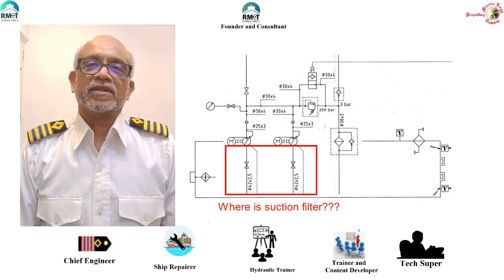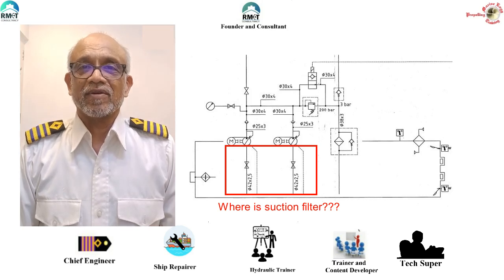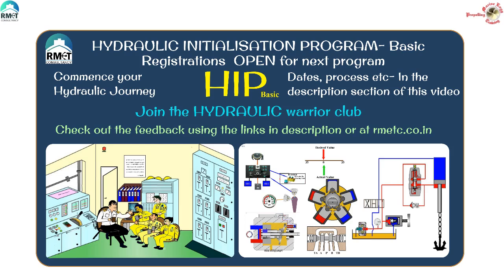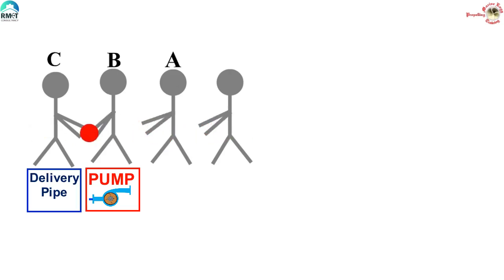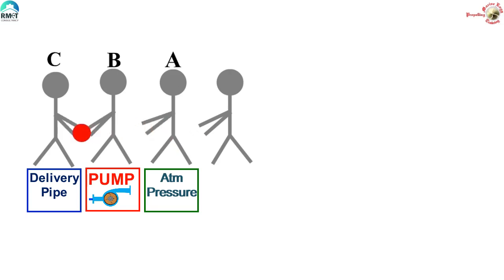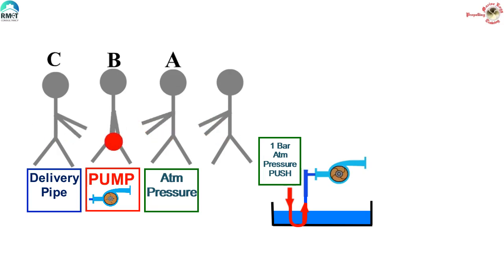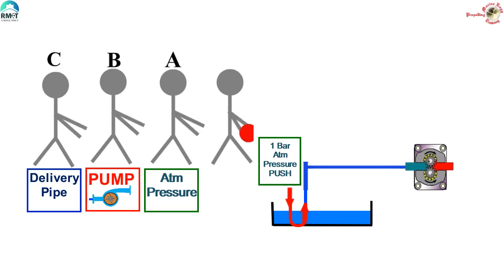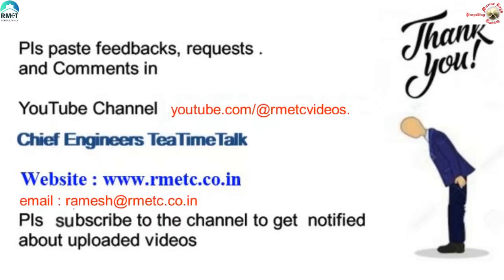Why no suction filter in Hydraulic circuits??|How does pump take suction??|Rmetc|Ramesh Subramanian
This video answers the question -- Why there is no suction filter in Hydraulic equipments??

HIP Basic-
Having trained more than 1950 senior engineers ( CE , 2E , Master CO) and officers belonging to companies and hundreds of  pre sea cadets  I am now venturing out to introduce a HYDRAULIC INITIATION PROGRAM to reach out to Junior Engineers.Normally companies sponsor only CE and 2E.
The programme will be of roughly 4 Hrs Duration preferably on a Monday-- pm hrs.
After the HIP Basic Program-- you will be ready to do the HIP-CC program.This program will cover only the advanced topics and make you reday for shipboard hydraulic circuits
Equipment specific topics etc will eventually be introduced in  a phased manner basis the responses , subscribers requests etc.
The number of participants will be limited to 12 persons to be able to maintain --Interactivity and Quality.
My target - upto Ranks of 3E .However this is not restrictive and others are also welcome.
This page will constantly be updated to reflect latest information,proposed dates,time, charges , NEXT course etc etc.
Other enhanced topic based programmes may follow basis requests from subscribers..Details of all these will be made available here --  as appropriate.
Other regular updates as relevant will be made available in site as well as You tube community posts and linkedin.

Since the ENTRY POINT is HIP Basic --the links below are for registering in Basic program. HIP-CC , the advanced program will be on invitation to people who have done the Basic program.

STATUS -   Registration OPEN for Paid Courses

Course FEE- 2000 inclusive of GST. Institutional members like IMEI and others will get discount also

Platform - TEAMS- ONLINE

HIP Basic Status --
Fourth  PAID HIP Course - COMPLETED on 2nd Sep 24
Proposed Date - NEXT  - HIP -Basic - To be announced after sufficient numbers achieved

HIP CC-
First course on 23-09-24

Feed back of ALL  courses --In respective COMMENTS section